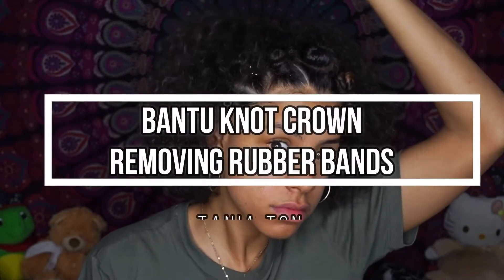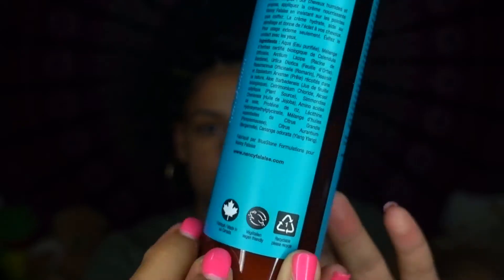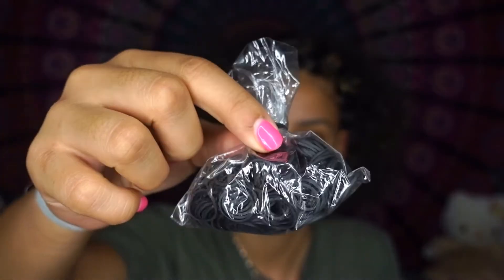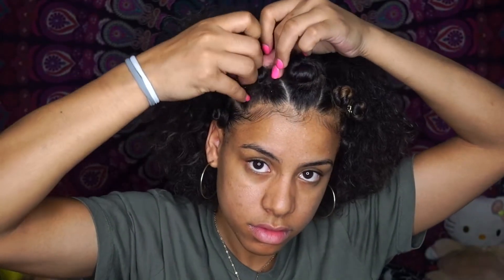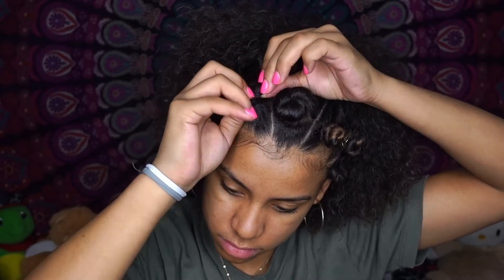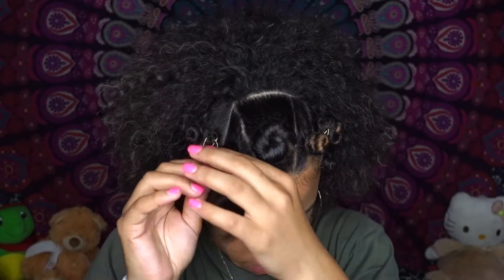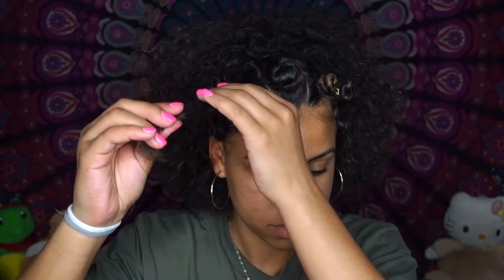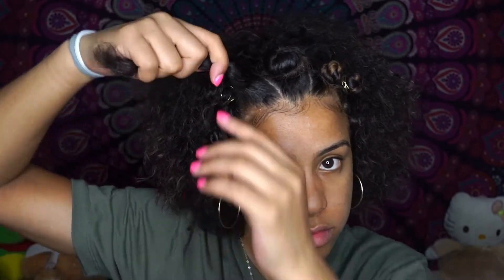BANTU KNOT CROWN + SAFELY REMOVE RUBBER BANDS/ NO DAMAGED HAIR/ NATURAL HAIR !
SCROLL DOWN ⬇️⬇️⬇️

Français :

Hey Everyone!
I really like this hairstyle so I thought I would share it with you ! it's an easy to do hairstyle but it looks like you spent hours doing it so i enjoy this hairstyle even more !

becareful when you take out your elastics because most of the time when you use rubber bands in your hairstyles, it is more the way you take out the rubber bands that can damage or break your hair rather than the hair extension or gel !

XOXO Tania Tsn